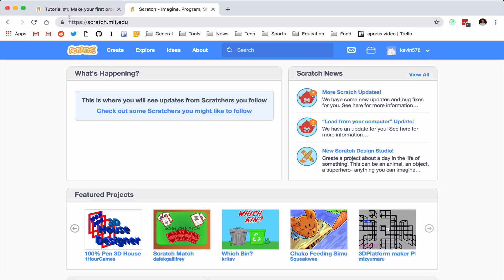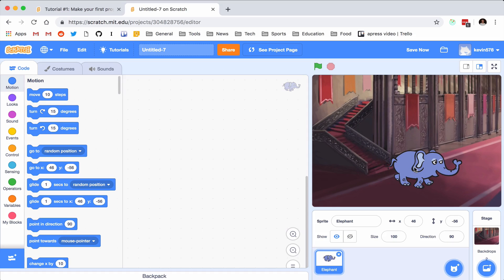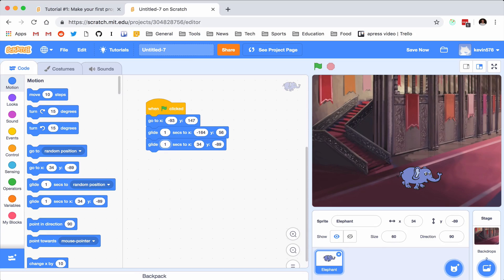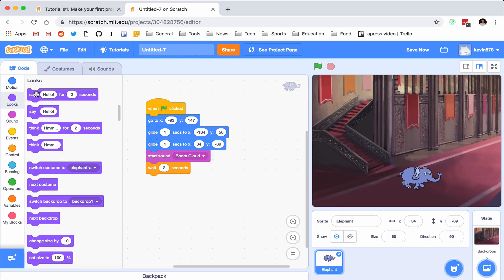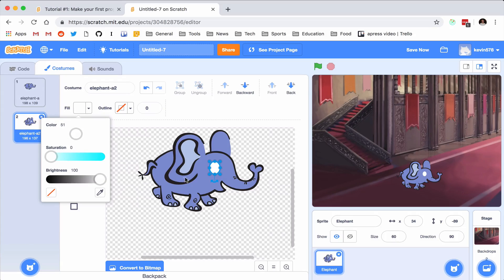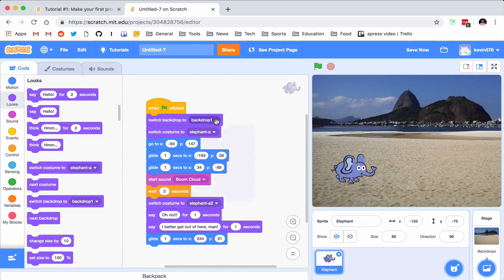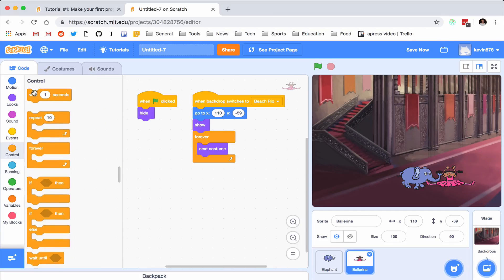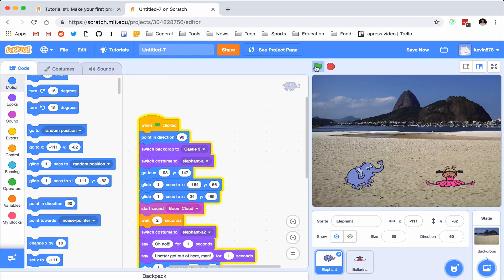Scratch 3.0 Tutorial #1: Make your first program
The first in a series of tutorials covering Scratch 3. We start with the basics by creating an animated scene with sounds, movement, and a whole bunch of dancing.